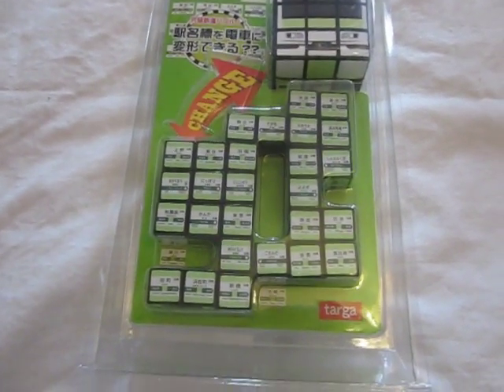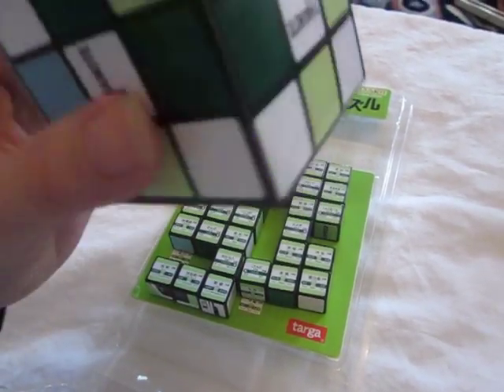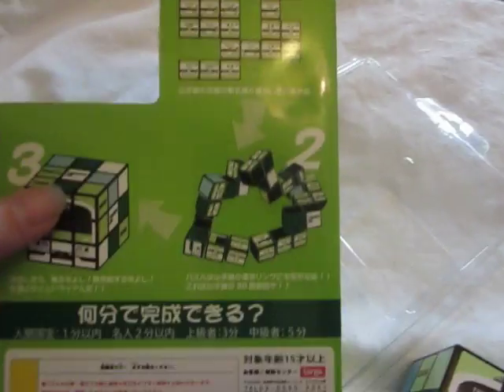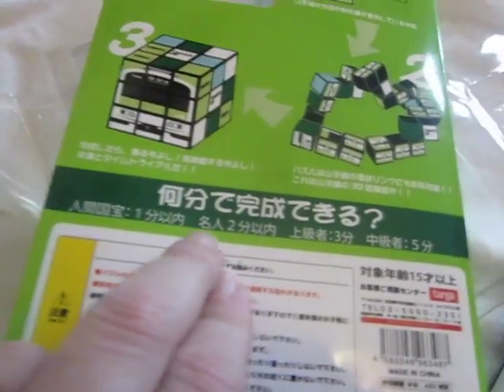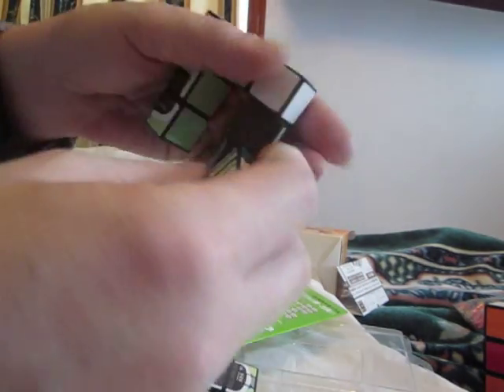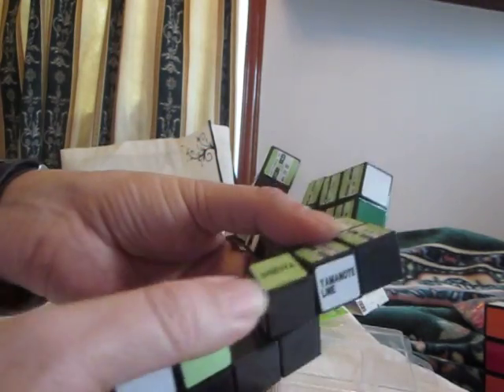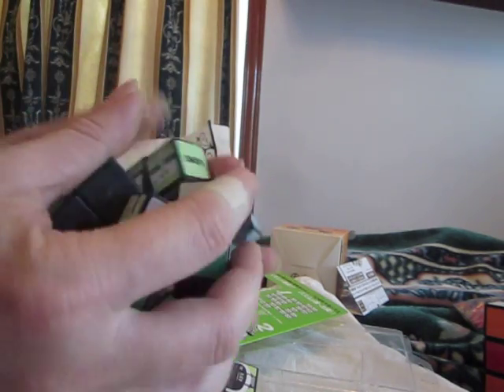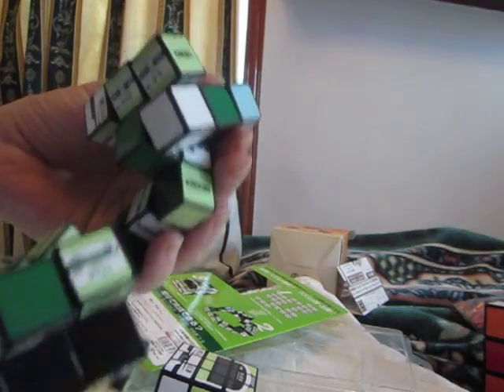Japanese train system snake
This puzzle is held together with elastic bands.  Movement is restricted to rotations around that band.